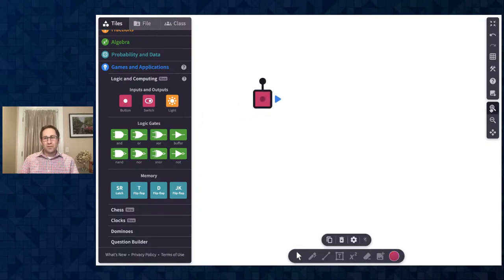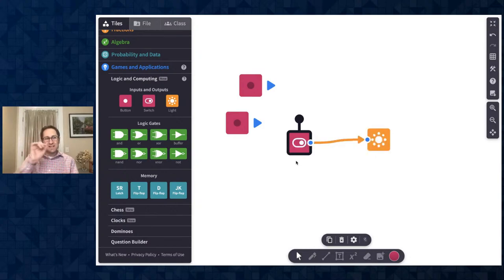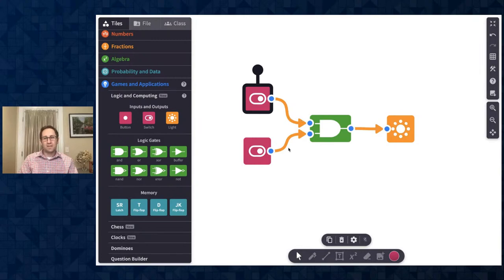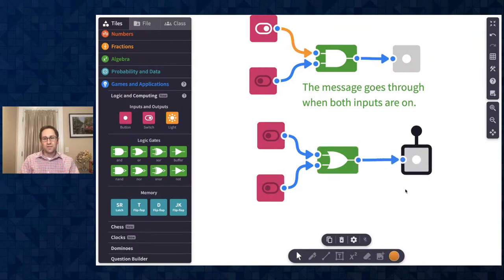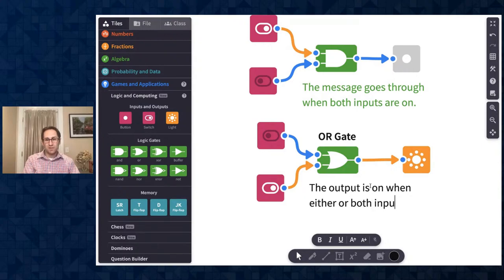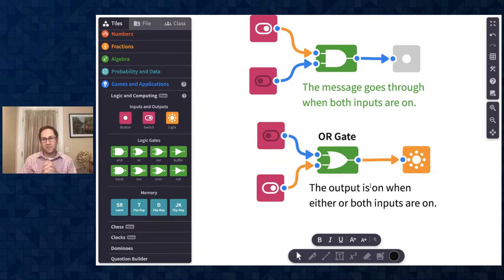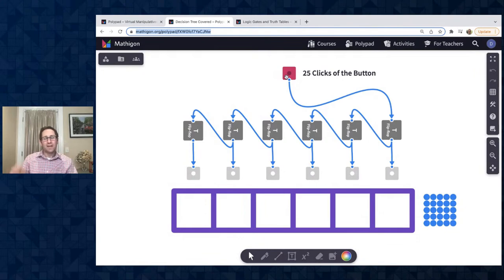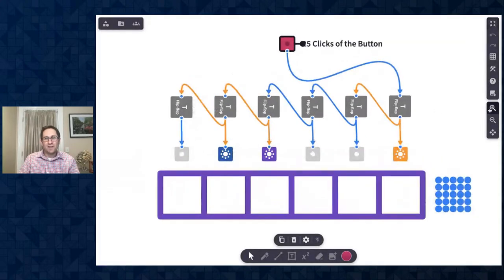Exploring Logic & Computing - K-12 Virtual Systems & Circuits Manipulatives | Mathigon Polypad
Join David Poras, Mathigon’s head of content, for a free webinar and Q & A session to learn about and explore the logic gates and circuits computing tools available in Polypad. Logic tools are the foundation of computing, and allow you to connect input and outputs to create a variety of systems and circuits. Come learn about how these work, how to create circuits and systems within Polypad, and how to use them with all ages of students.

to find introductory Polypad webinars as well as other topic-specific webinars.

Learn more about Amplify Math + Desmos Classroom, the most engaging Illustrative Mathematics’ IM K–12 Math™ program available.